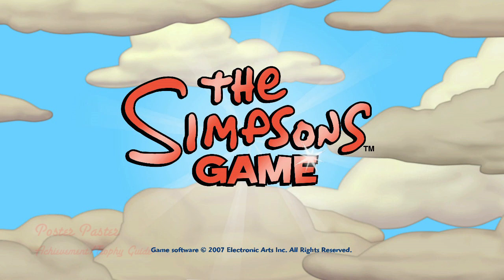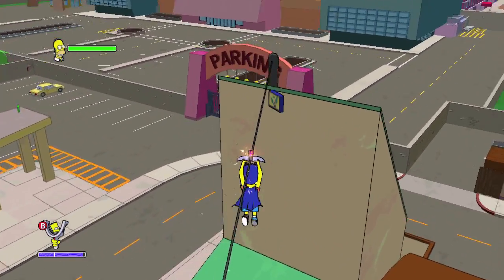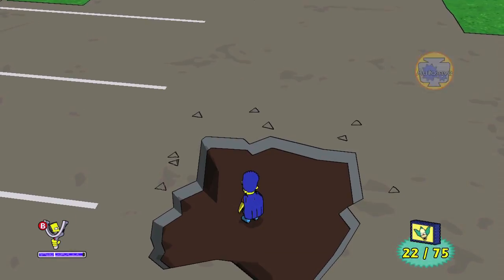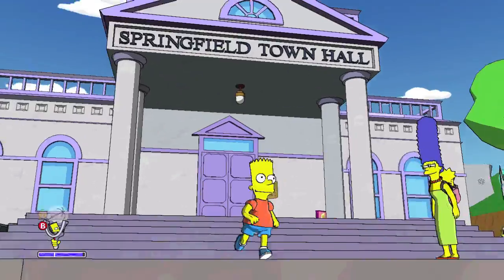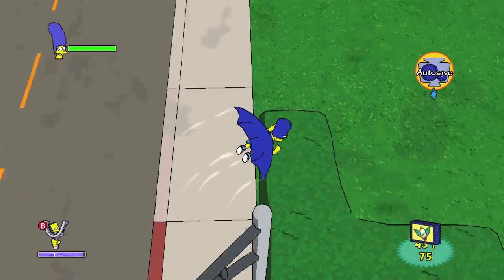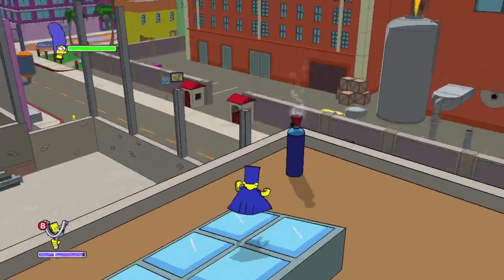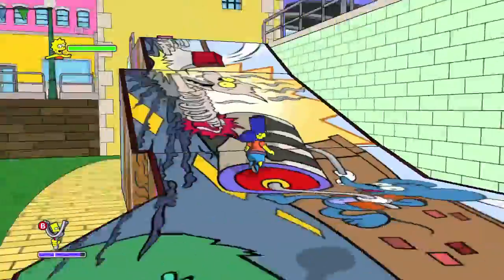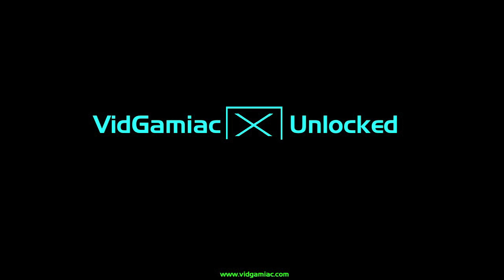The Simpsons Game - Poster Paster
Poster Paster - Find all of Bart's Krusty Kollectible Koupons.
Complete Package - Finish every episode, find every collectible, and discover every Video Game Cliché Moment.